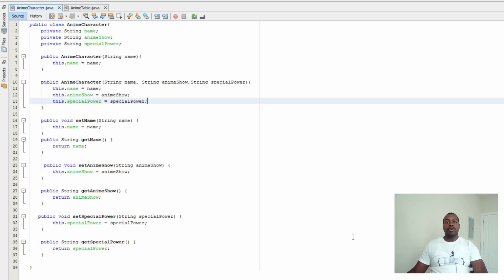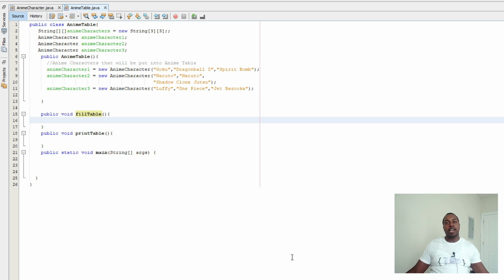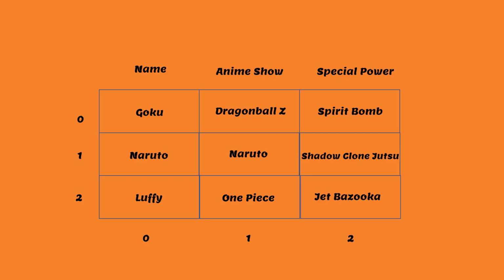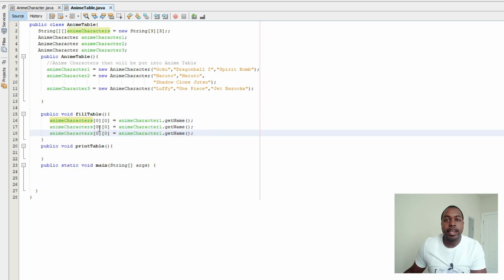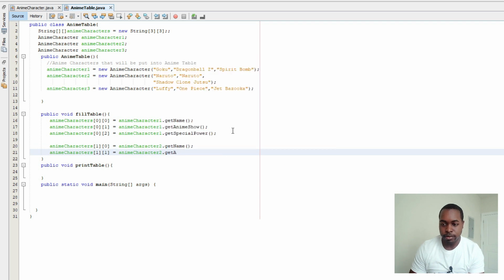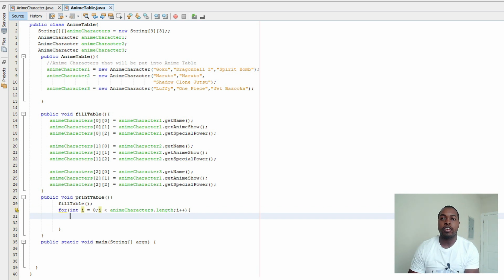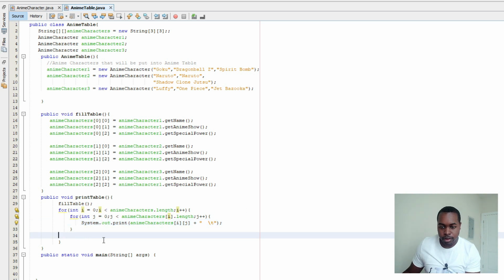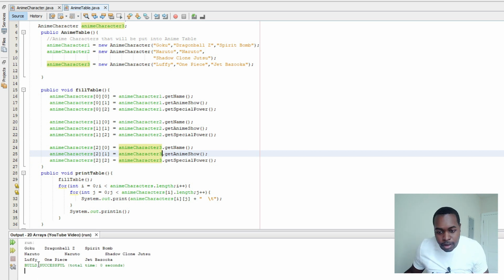2D Arrays in Java [ ][ ] | Coding With Tre'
Hey Today, I will discussing 2D Arrays in Java